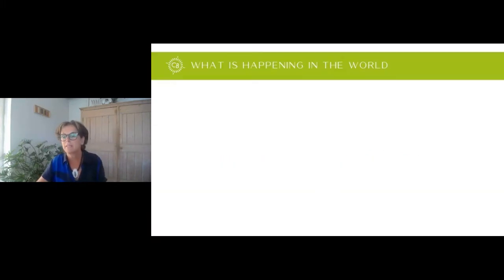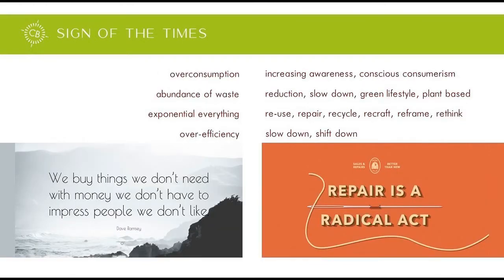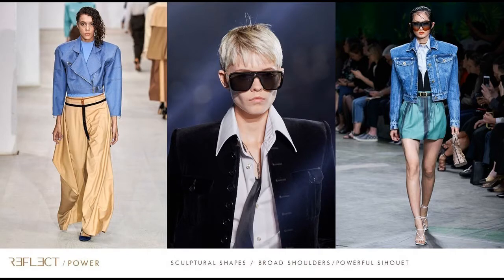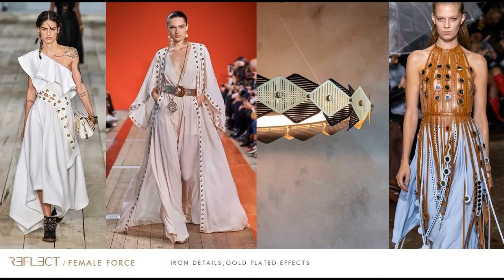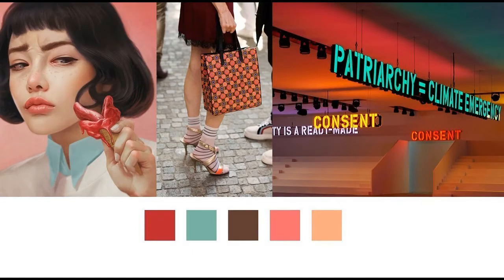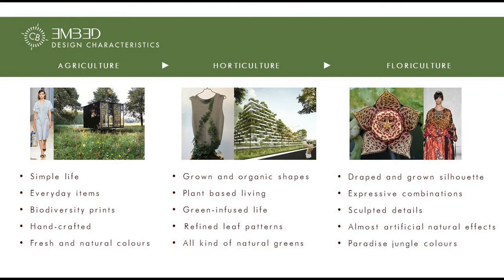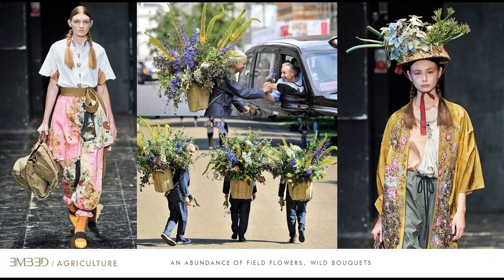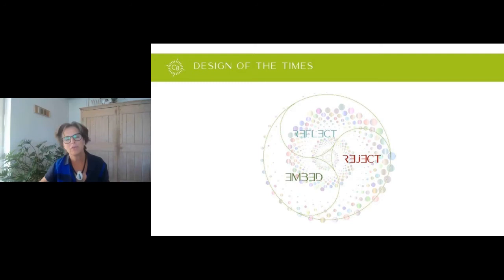Design Language highlights Spring/Summer ’21 - English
Christine Boland takes you in this webinar through the zeitgeist and provide you with inspiration and insight in the trends that influence the design language of Spring/Summer ‘21
Christine Boland is a dutch Trend Analyst and Consultant specialized in consumer behaviour as a response on the zeitgeist.